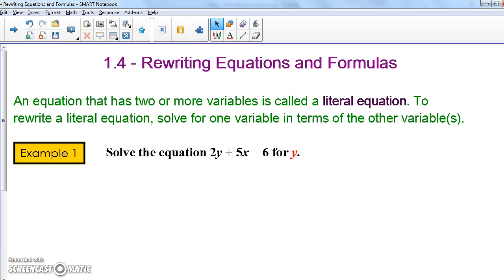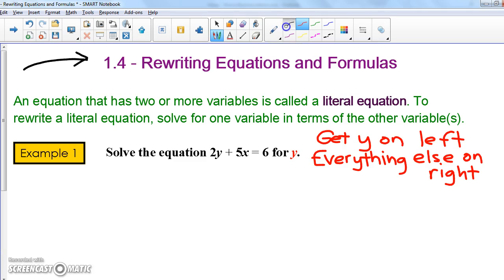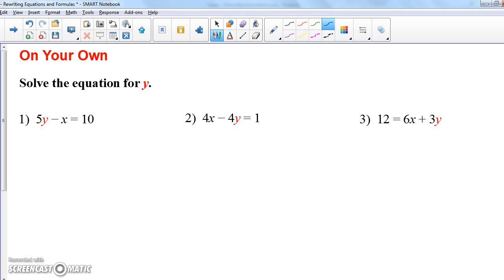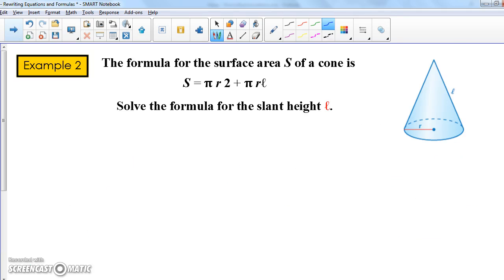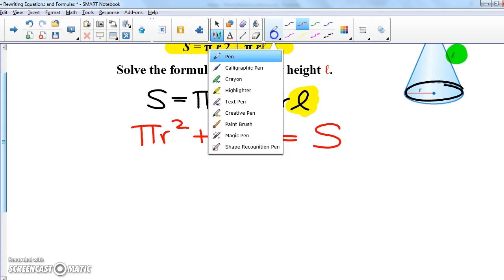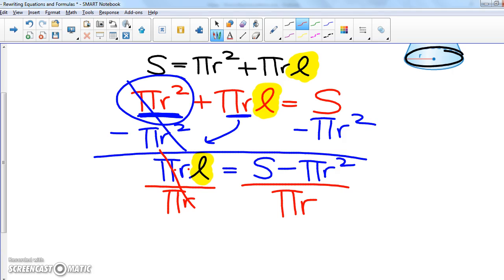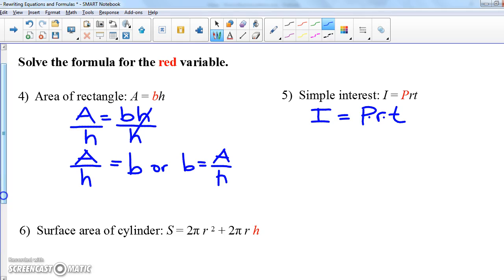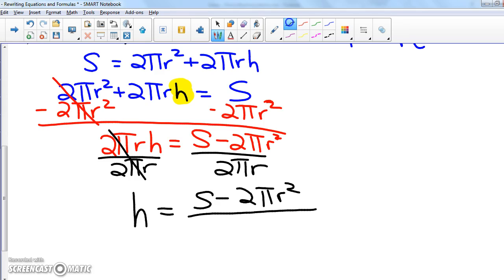1.4 - Rewriting Equations and Formulas (part 1)